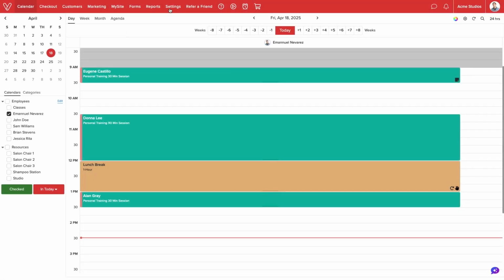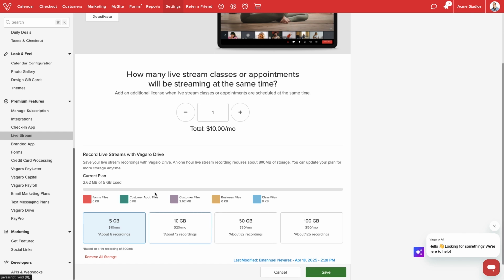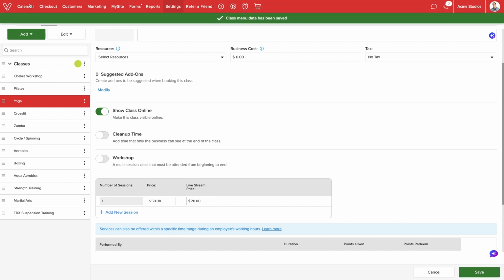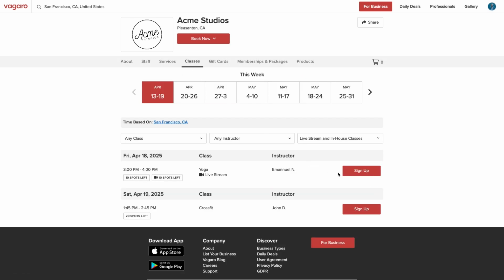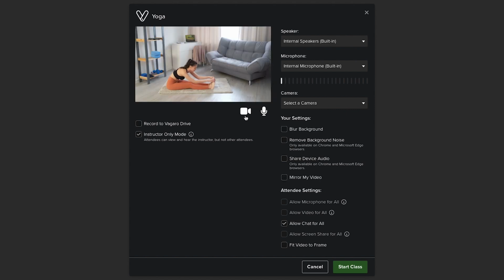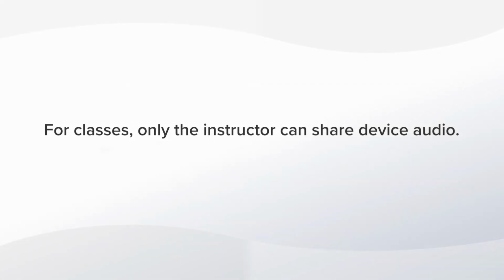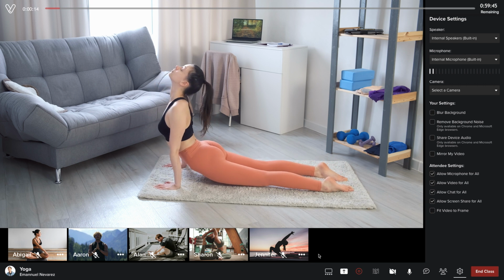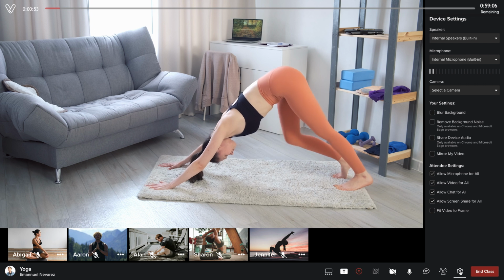How Do You Use Live Stream in Vagaro?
Learn how to activate Vagaro Live Stream and host virtual services or classes. Live Stream lets you reach customers online and run multiple sessions when you have more than one license.

To activate it, go to Settings, select Live Stream, and choose Get Started. Each license costs an additional $10 per month. You can also enable Vagaro Drive to record and save sessions.

Next, update your services and classes to offer live stream options. You can set separate prices and capacity for in-house and live stream attendance. Then schedule your class from the calendar and choose the right attendance options.

After the session, select End Class. If you recorded the session, you can save it to Vagaro Drive. You can then process checkout for attendees.

Chapters
0:00 — How do you activate Vagaro Live Stream?
0:56 — How do you set up live stream services?
1:29 — How do you schedule a live stream class?
2:19 — How do you start a live stream?
3:54 — How do you manage a live stream session?

FAQ
Q How do you activate Live Stream in Vagaro?
A Go to Settings, select Live Stream, and choose Get Started.

Q How much does Vagaro Live Stream cost?
A Each Live Stream license adds $10 to your monthly bill.

Q Can you record a Vagaro Live Stream?
A Yes. Enable Vagaro Drive to record and save your sessions.

Q Can customers attend classes in person or online?
A Yes. You can offer in-house attendance, live stream attendance, or both.

Q What can you control during a live stream?
A You can manage video, audio, chat, screen sharing, recording, and attendee settings.